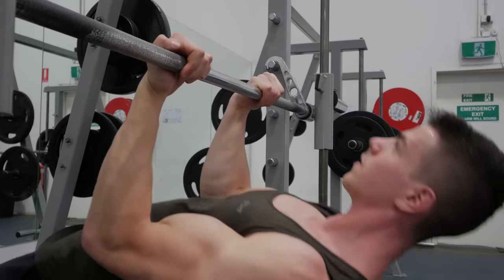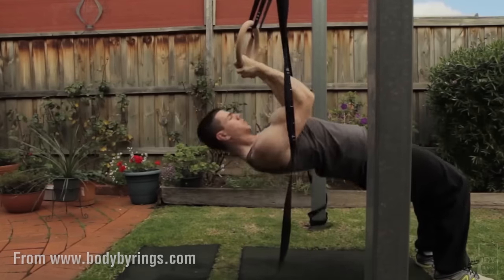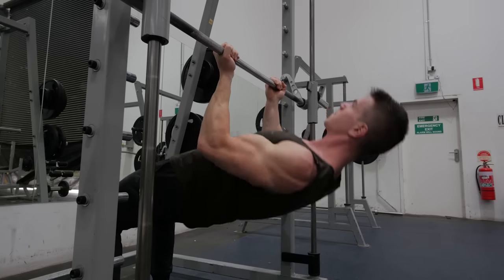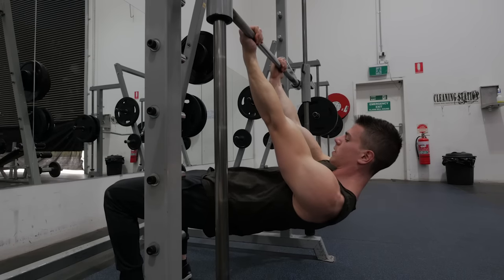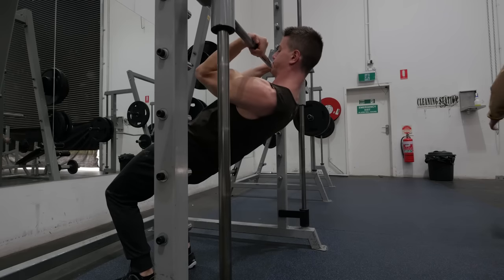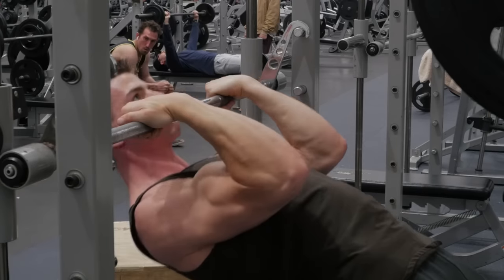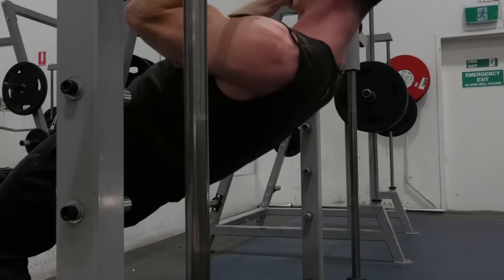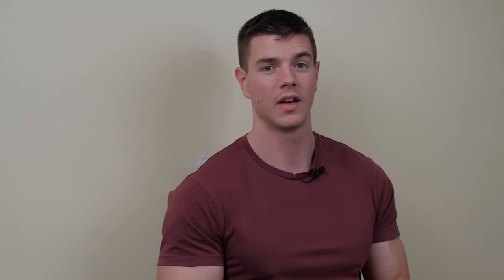Build Huge Biceps Without Weights (Bodyweight Curls)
Title: Karma Fields - Sweat (Bixel Boys Remix)